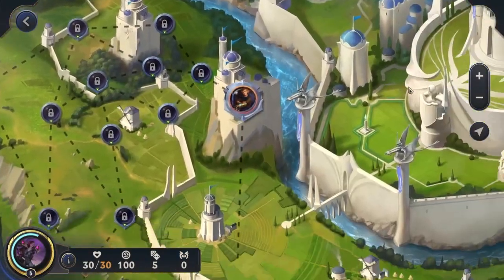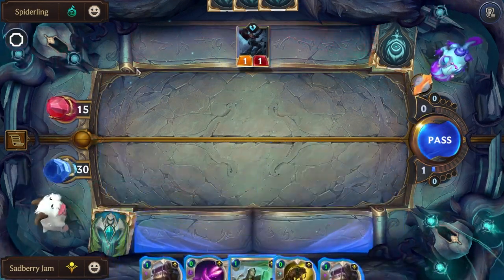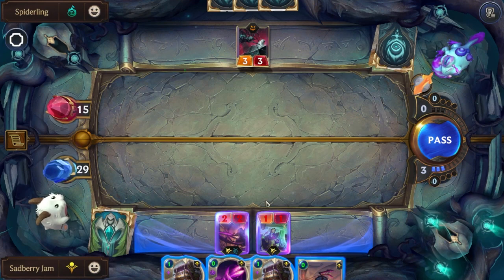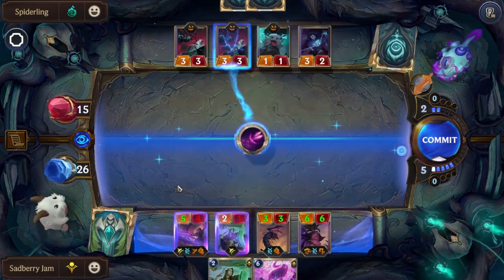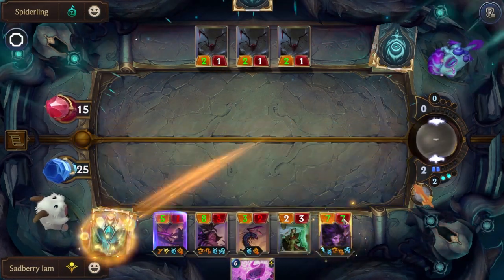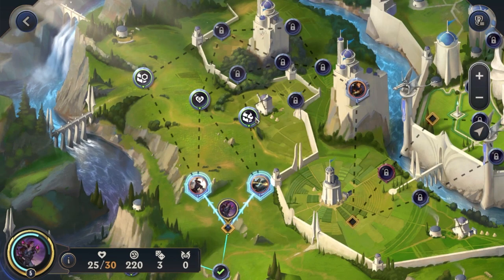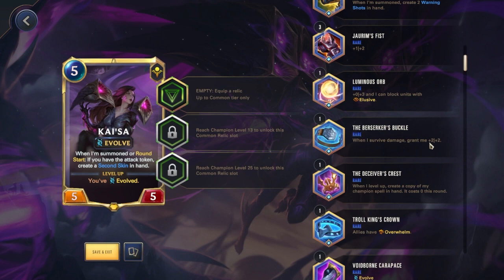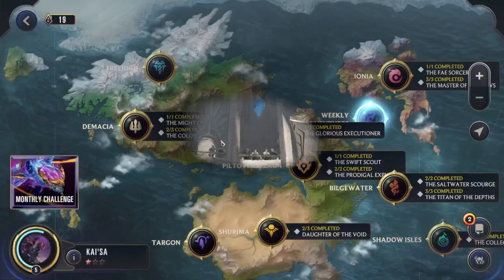The Hearthstone Duels Replacement? | LoR: Path of Champions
Sub for the most subpar, irregular content known to man
This one is more of a showcase of a game similar to the recently departed
Hearthstone Duels (R.I.P) for all my peeps hungering for something close
Watch my failed runs and see me live on twitch